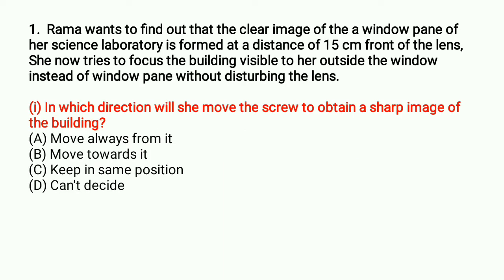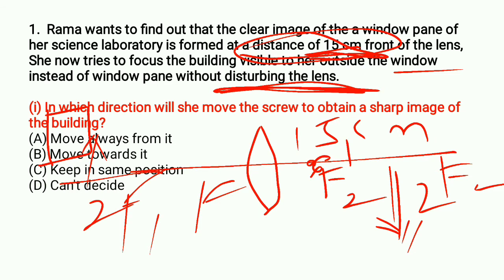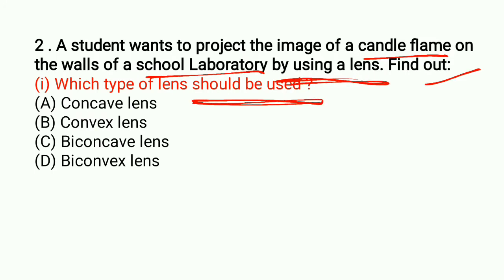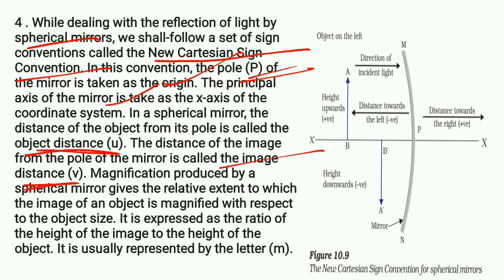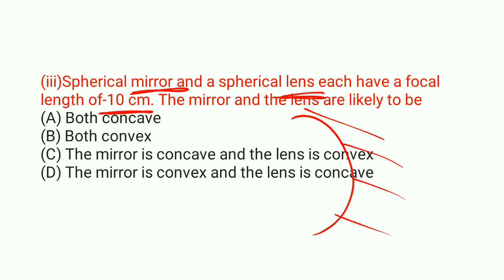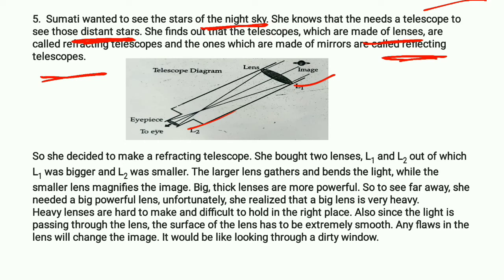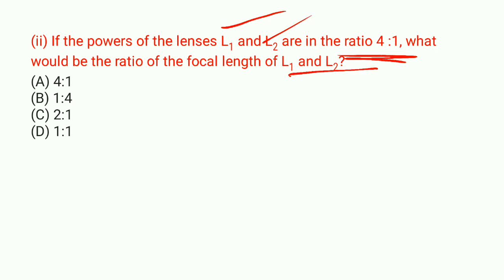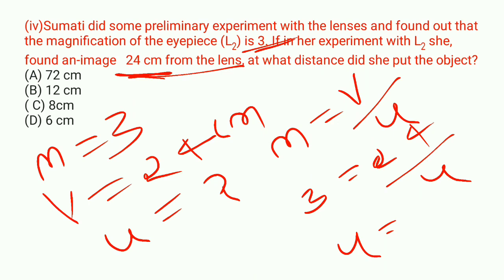Light : Reflection and Refraction || case - base questions CBSE class 10th physics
TEACHERS JOB
# MIRROR
USES OF MIRRORS
PLANE MIRROR